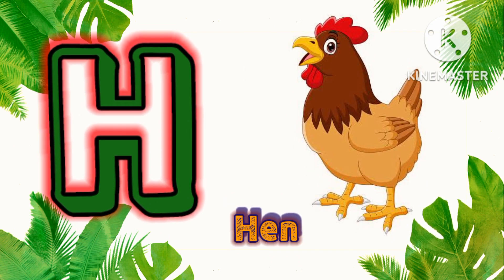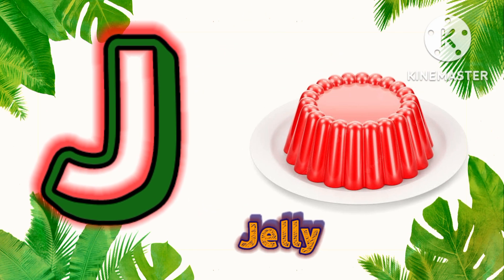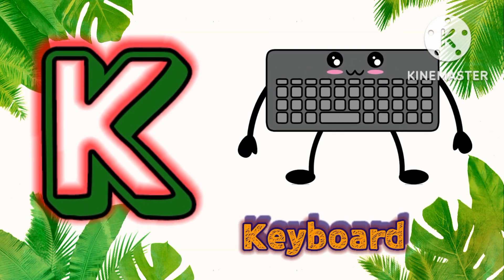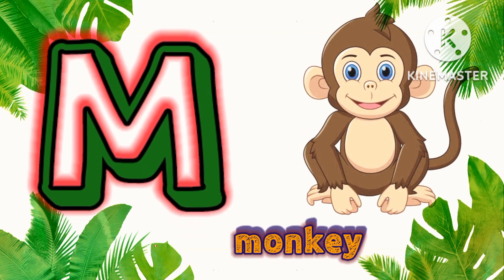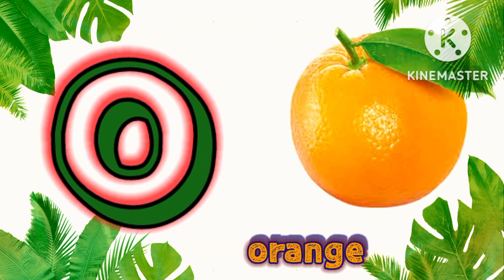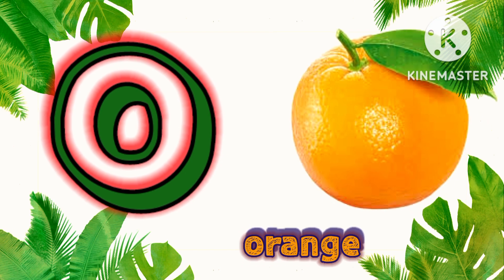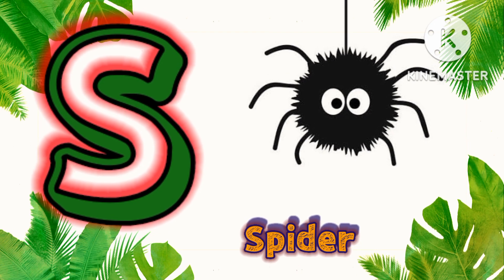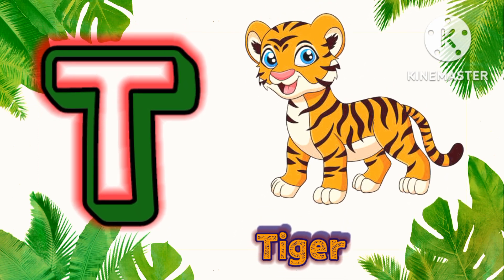A is for Apple,nursery rhymes,alphabets with pictures,phonics songs,Alphabets ABCD,kids song,abcdef